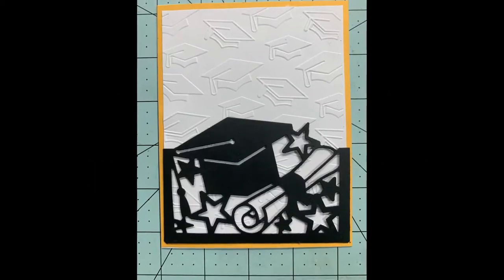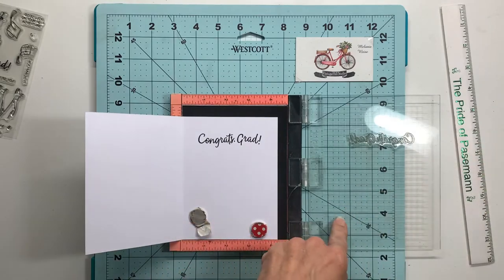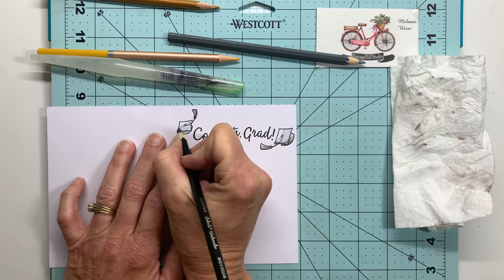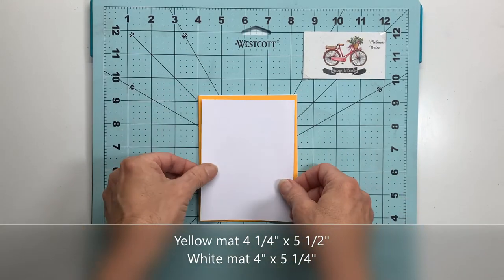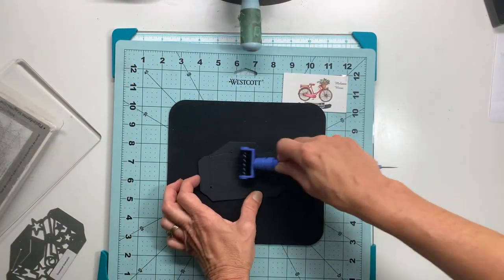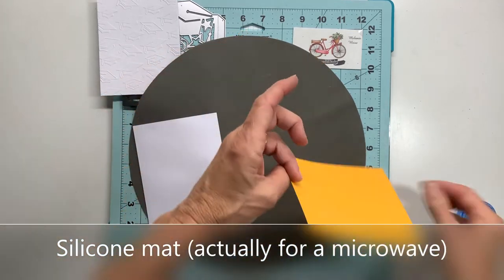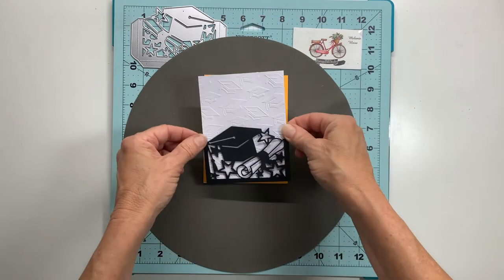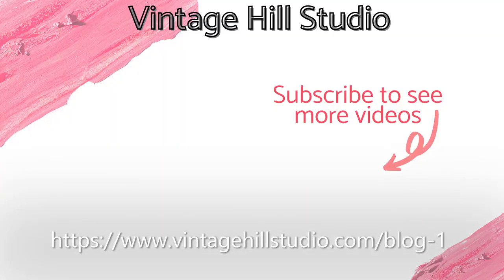Graduation Card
Hello and welcome!  Today I will be demonstrating how to make a quick and simple Graduation card.  I am working with a new-to-me Graduation die and I am over the moon with the results!  The die is the star of the show today, so I wanted to keep the rest of the card front understated and let the focus remain on the intricacies of the die cut and the embossed background.  Feel free to visit my card blog for more detailed information and a list of the supplies used to make this card